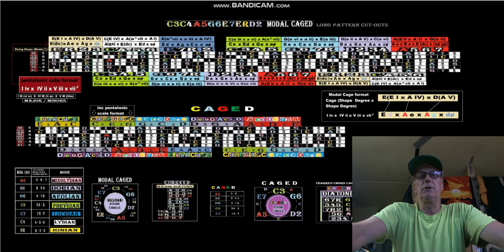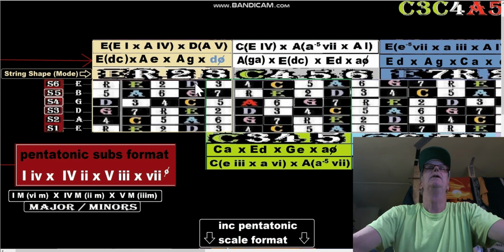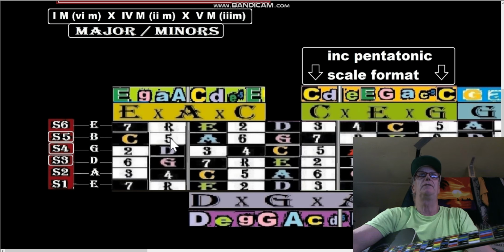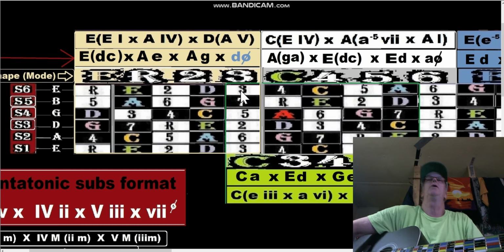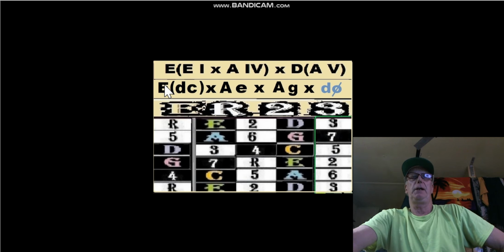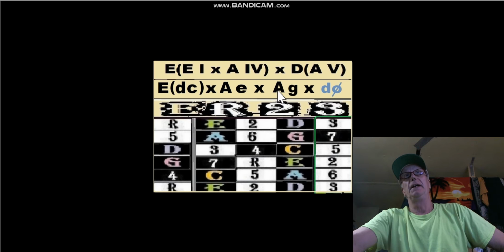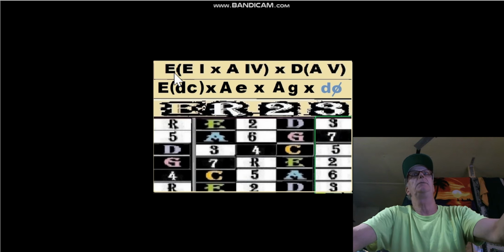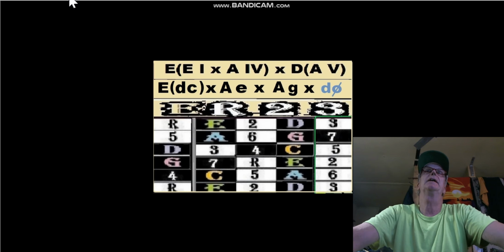Andys Free Guitar Charts Videos Lesson Chart 340 Part 1 of 5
Todays Lesson for Chart 340 Modal CCAGEED Long Pattern Middle length Cages (g string cut-outs) Modal I IV V and their minors plus half dim for each of the 7 middle size cages.
Chord Shapes are "action fingered" notes (of course so are arpeggios) played from the normal finger bars for the familiar chords.
Facebook Group Link Put Together Instructions:
For the Full-length video and posted charts:
Visit Andy’s Free Guitar Charts Facebook Group: